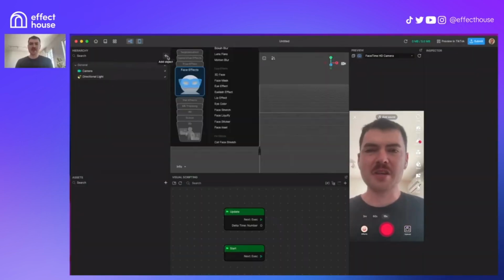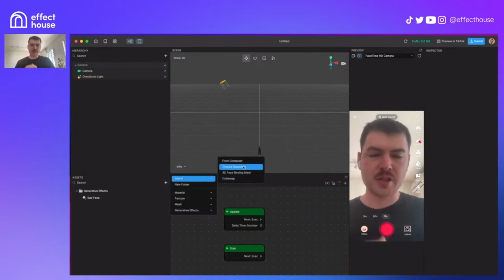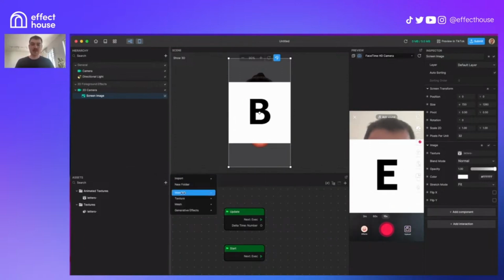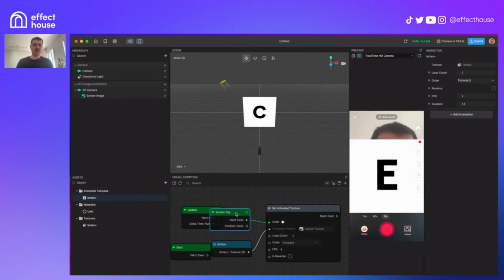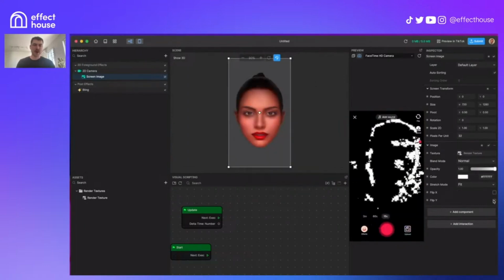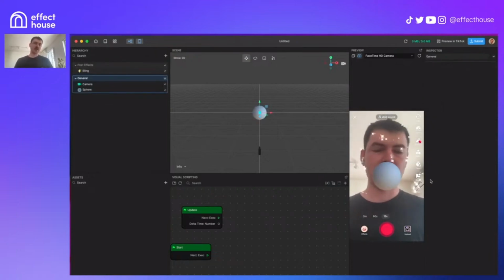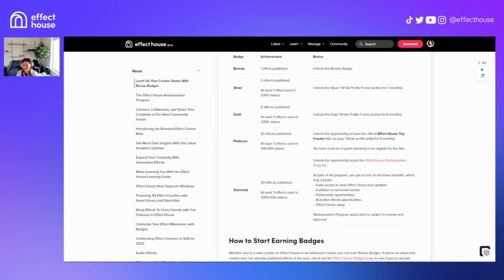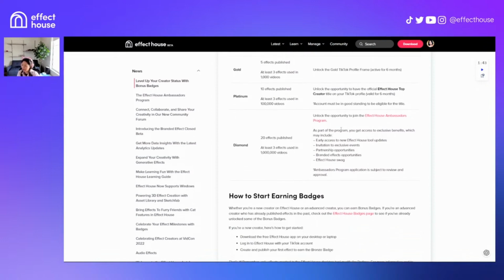What's New In Effect House 2.3.0?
We're excited to announce the launch of Effect House Version 2.3.0! Join Effect House Technical Community Manager Mingus for a walkthrough of new features including Sad generative effect, Bonus Badge, and five new templates!